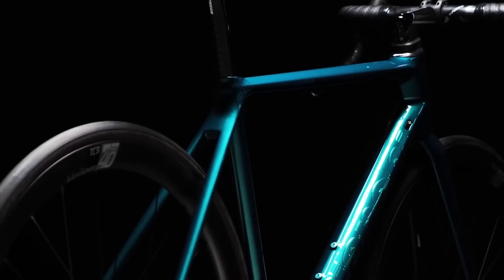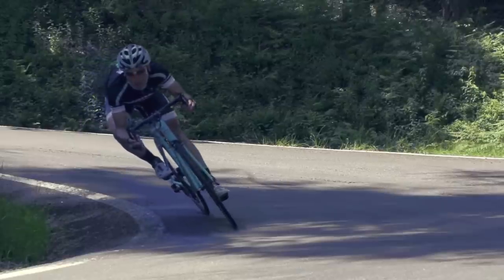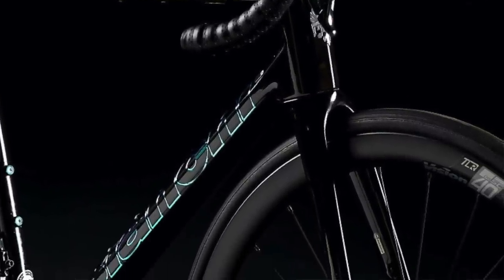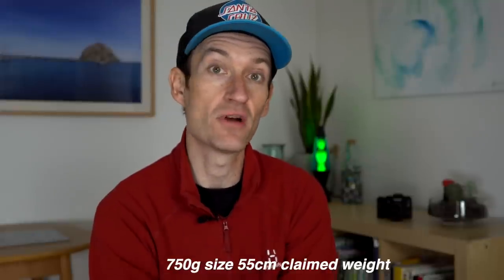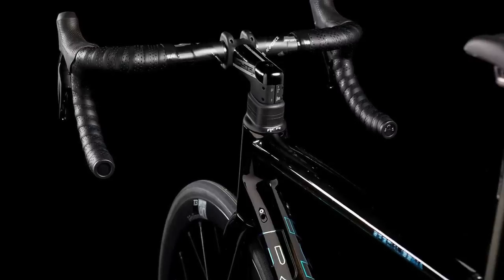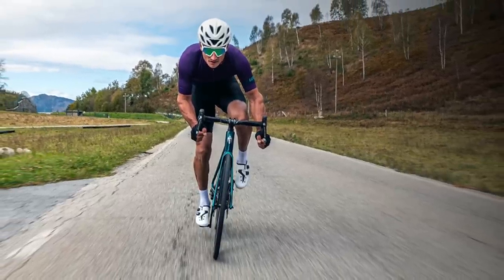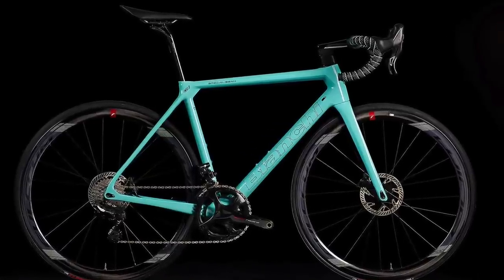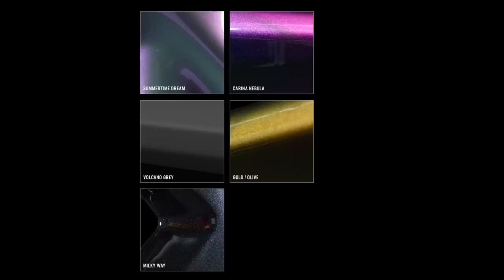2021 Bianchi Specialissima. Have they ruined it?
Bianchi's 2021 Specialissima has gotten lighter but also more aero and integrated and is disc brakes only. But have they ruined it?